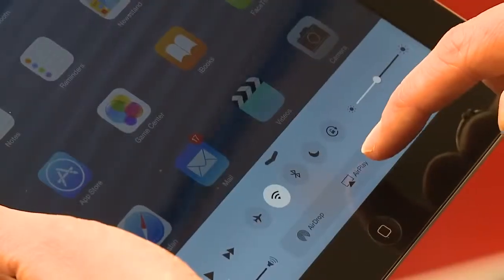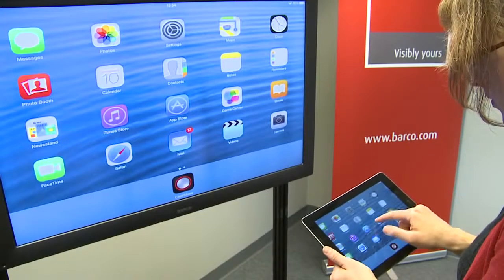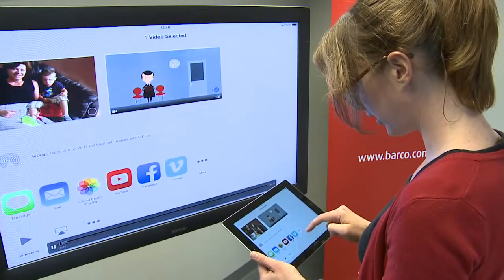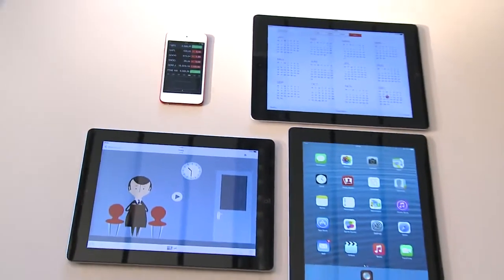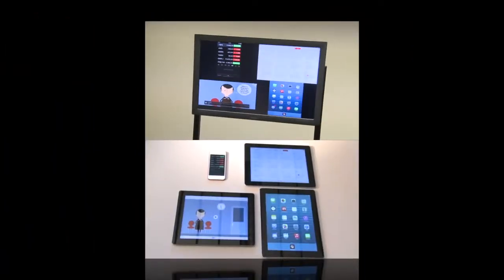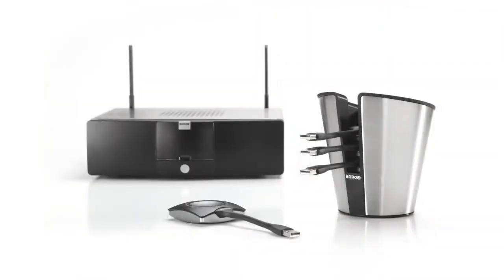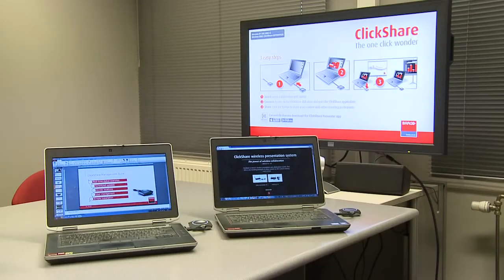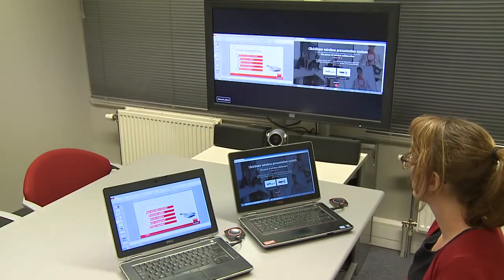Discover what's new for ClickShare CSM-1 / CSC-1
At the end of January 2015, Barco will release new software versions for both its ClickShare CSC-1 and CSM-1 Base Units. These new releases contain a number of exciting features that will further improve the collaboration experience. In this video, we give you a small taste of what you can expect.

Für Fragen stehen wir gerne zur Verfügung.